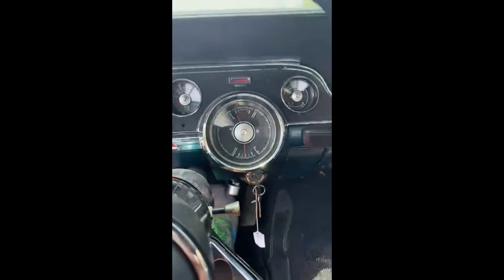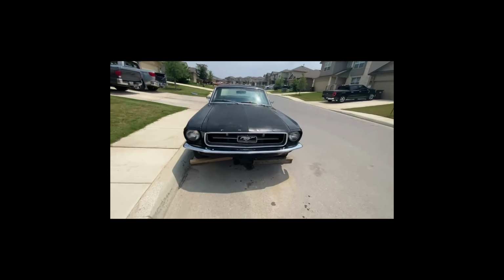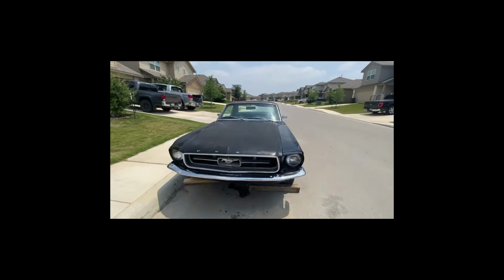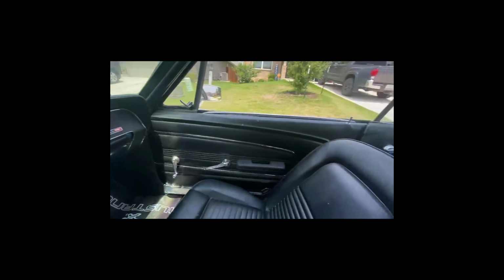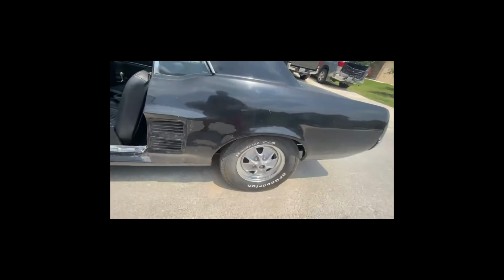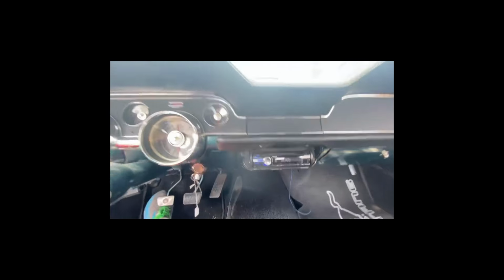Restored 1967 Ford Mustang with 302 Crate Engine | Muscle Car Gold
Classic 1967 Mustang | New Motor, Fresh Interior, Great Condition
1967 FORD MUSTANG
VIN: 7T01C209071

This video provides a close look at a beautiful "classic car", specifically a "vintage mustang", showcasing the craftsmanship and attention to detail involved in a "ford mustang restoration". See this impressive "muscle car" in action, a true "automobile" icon. It's a prime example of what you might find at a high-end "car show"!

There are no significant issues. It drives well with a new engine and tires,
and has a reupholstered interior.

There are also additional parts included that may be used for continued restoration. The engine is a 302 crate motor with only a few hundred miles.

The transmission is a '60s vintage 3-speed, but a separate 4-speed is also included.

Price: $20,500

Please let me know if you have any other questions. Thank you.